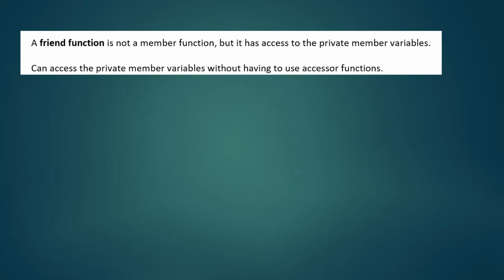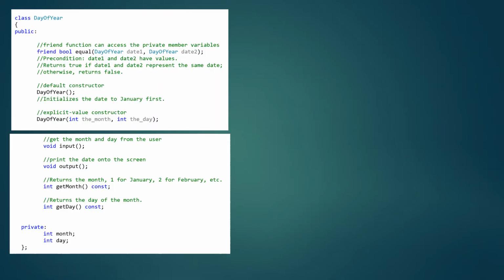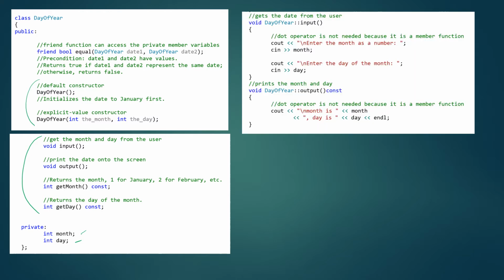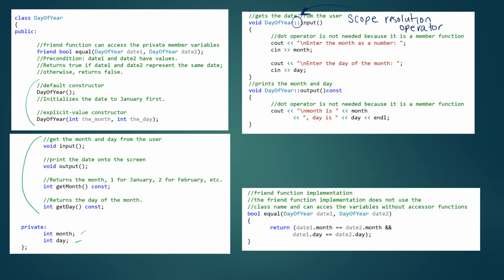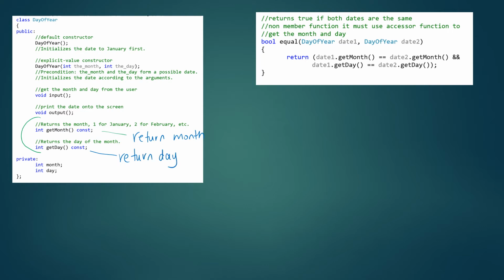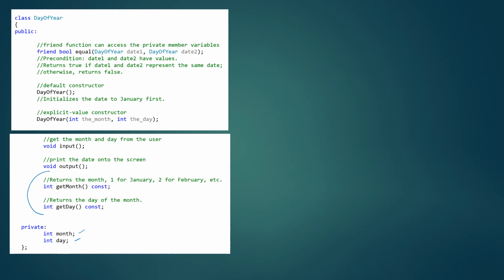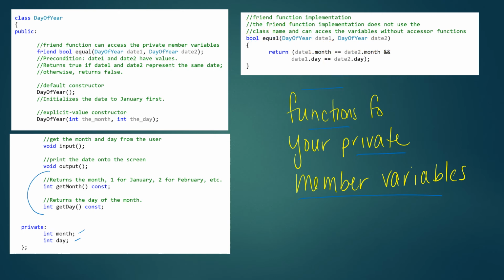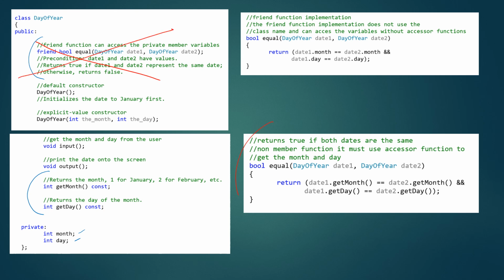C++ friend functions